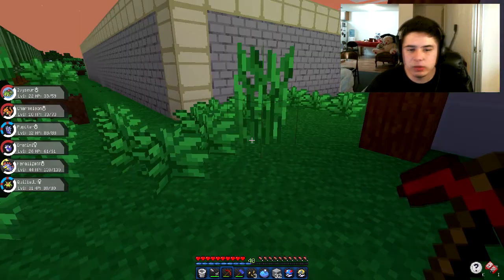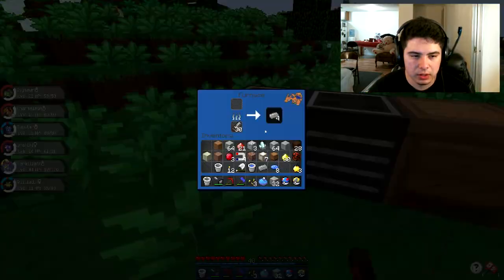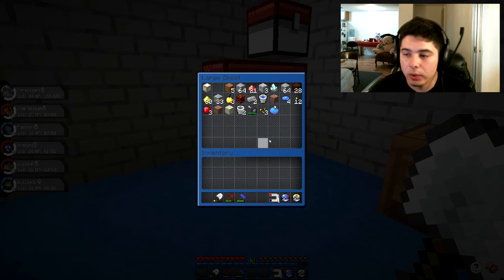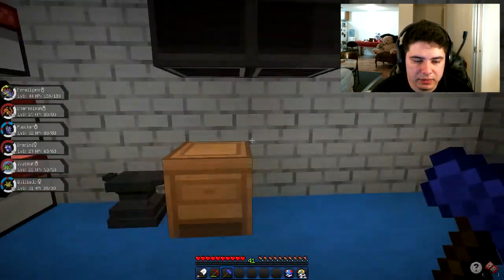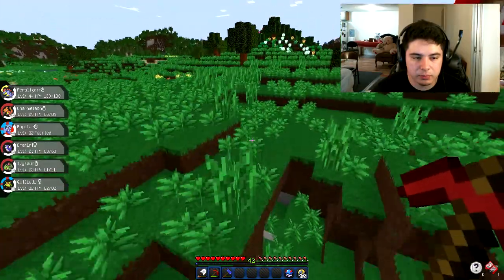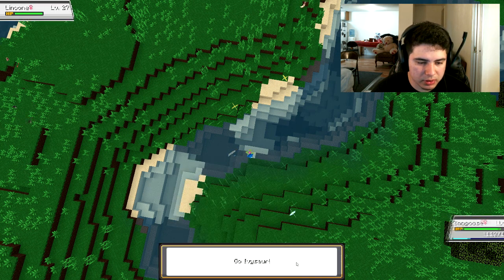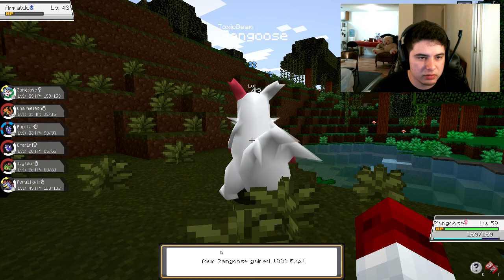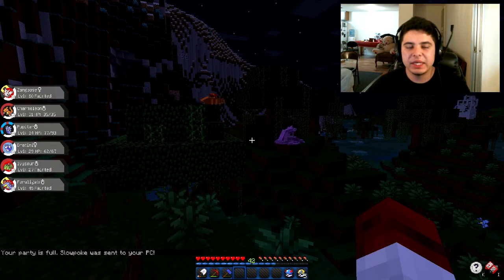How To Catch Pokemon - Pixelmon Adventures - Episode 14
On today's episode we go on a catching spree and take on one of the strongest cpu's in the game :O

Texture Pack Used:
The Pokeballers Texture/Resource Pack

✓Bulbasaur
✓Ivysaur
✓Venusaur
✓Charmander
✓Charmeleon
Charizard
Squirtle
Wartortle
Blastoise
Caterpie
Metapod
Butterfree
Weedle
Kakuna
Beedrill
✓Pidgey
Pidgeotto
Pidgeot
✓Rattata
Raticate
Spearow
Fearow
Ekans
Arbok
✓Pikachu
Raichu
Sandshrew
Sandslash
Nidoran♀
Nidorina
Nidoqueen
Nidoran♂
Nidorino
Nidoking
Clefairy
Clefable
Vulpix
Ninetales
Jigglypuff
Wigglytuff
Zubat
Golbat
Oddish
Gloom
Vileplume
Paras
Parasect
Venonat
Venomoth
Diglett
Dugtrio
Meowth
Persian
Psyduck
Golduck
Mankey
Primeape
Growlithe
Arcanine
Poliwag
Poliwhirl
Poliwrath
Abra
Kadabra
Alakazam
✓Machop
Machoke
Machamp
Bellsprout
✓Weepinbell
Victreebel
Tentacool
Tentacruel
Geodude
Graveler
Golem
Ponyta
Rapidash
✓Slowpoke
Slowbro
Magnemite
Magneton
Farfetch'd
Doduo
Dodrio
Seel
Dewgong
Grimer
Muk
✓Shellder
Cloyster
✓Gastly
Haunter
Gengar
✓Onix
Drowzee
Hypno
Krabby
Kingler
✓Voltorb
Electrode
Exeggcute
Exeggutor
Cubone
Marowak
Hitmonlee
Hitmonchan
Lickitung
Koffing
✓Weezing
Rhyhorn
Rhydon
Chansey
Tangela
Kangaskhan
Horsea
✓Seadra
Goldeen
Seaking
Staryu
Starmie
Mr.Mime
✓Scyther
Jynx
✓Electabuzz
Magmar
Pinsir
Tauros
✓Magikarp
Gyarados
Lapras
Ditto
Eevee
Vaporeon
Jolteon
Flareon
Porygon
Omanyte
Omastar
Kabuto
Kabutops
Aerodactyl
Snorlax
Articuno
Zapdos
Moltres
✓Dratini
Dragonair
Dragonite
Mewtwo
Mew
Chikorita
Bayleef
Meganium
Cyndaquil
Quilava
Typhlosion
Totodile
Croconaw
✓Feraligatr
Sentret
Furret
Hoothoot
Noctowl
Ledyba
Ledian
Spinarak
Ariados
Crobat
Chinchou
Lanturn
Pichu
Cleffa
Igglybuff
Togepi
Togetic
Natu
Xatu
Mareep
Flaaffy
Ampharos
Bellossom
Marill
Azumarill
Sudowoodo
Politoed
Hoppip
Skiploom
Jumpluff
Aipom
Sunkern
Sunflora
Yanma
Wooper
Quagsire
Espeon
Umbreon
Murkrow
Slowking
Misdreavus
Unown
Wobbuffet
Girafarig
Pineco
Forretress
Dunsparce
Gligar
Steelix
✓Snubbull
Granbull
Qwilfish
Scizor
Shuckle
✓Heracross
Sneasel
Teddiursa
Ursaring
Slugma
Magcargo
Swinub
Piloswine
Corsola
Remoraid
Octillery
Delibird
Mantine
Skarmory
Houndour
Houndoom
Kingdra
Phanpy
Donphan
Porygon2
Stantler
Smeargle
Tyrogue
Hitmontop
Smoochum
Elekid
Magby
Miltank
Blissey
Raikou
Entei
Suicune
Larvitar
✓Pupitar
Tyranitar
Lugia
Ho-Oh
Celebi
Treecko
Grovyle
Sceptile
Torchic
Combusken
Blaziken
Mudkip
Marshtomp
Swampert
Poochyena
Mightyena
✓Zigzagoon
✓Linoone
✓Wurmple
Silcoon
Beautifly
Cascoon
Dustox
Lotad
Lombre
Ludicolo
Seedot
Nuzleaf
Shiftry
Taillow
Swellow
Wingull
Pelipper
Ralts
Kirlia
Gardevoir
Surskit
Masquerain
Shroomish
Breloom
Slakoth
Vigoroth
Slaking
Nincada
Ninjask
Shedinja
Whismur
Loudred
Exploud
Makuhita
Hariyama
Azurill
Nosepass
Skitty
Delcatty
Sableye
Mawile
Aron
Lairon
Aggron
Meditite
Medicham
Electrike
Manectric
Plusle
Minun
Volbeat
Illumise
Roselia
Gulpin
Swalot
Carvanha
Sharpedo
Wailmer
Wailord
Numel
Camerupt
Torkoal
Spoink
Grumpig
Spinda
Trapinch
Vibrava
Flygon
Cacnea
Cacturne
Swablu
Altaria
✓Zangoose
Seviper
Lunatone
Solrock
Barboach
Whiscash
Corphish
Crawdaunt
Baltoy
Claydol
Lileep
Cradily
Anorith
Armaldo
Feebas
Milotic
Castform
Kecleon
Shuppet
Banette
Duskull
Dusclops
Tropius
Chimecho
Absol
Wynaut
Snorunt
Glalie
Spheal
Sealeo
Walrein
Clamperl
Huntail
Gorebyss
Relicanth
Luvdisc
Bagon
Shelgon
Salamence
Beldum
Metang
Metagross
Regirock
Regice
Registeel
Latias
Latios
Kyogre
Groudon
Rayquaza
Jirachi
Deoxys
Turtwig
Grotle
Torterra
Chimchar
Monferno
Infernape
Piplup
Prinplup
Empoleon
Starly
Staravia
Staraptor
Shinx
Luxio
Luxray
Budew
Roserade
Cranidos
Rampardos
Shieldon
Bastiodon
Burmy
Wormadam
Mothim
Combee
Vespiquen
Pachirisu
Drifloon
Drifblim
Mismagius
Honchkrow
Chingling
Bonsly
Happiny
Chatot
Munchlax
Riolu
Lucario
Skorupi
Drapion
Mantyke
Weavile
Magnezone
Rhyperior
Electivire
Magmortar
Togekiss
Yanmega
Leafeon
Glaceon
Gliscor
Mamoswine
Porygon-Z
Gallade
Probopass
Dusknoir
Froslass
Rotom
Uxie
Mesprit
Azelf
Regigigas
Snivy
Servine
Serperior
Tepig
Pignite
Emboar
Oshawott
Dewott
Samurott
Roggenrola
Boldore
Gigalith
Sewaddle
Swadloon
Leavanny
Venipede
Whirlipede
Scolipede
Cottonee
Whimsicott
Sandile
Krokorok
Krookodile
Dwebble
Crustle
Sigilyph
Tirtouga
Carracosta
Archen
Archeops
Zorua
Zoroark
Solosis
Duosion
Reuniclus
Emolga
Joltik
Galvantula
Klink
Klang
Klinklang
Litwick
Lampent
Chandelure
Cryogonal
Golett
Golurk
Pawniard
Bisharp
Rufflet
Braviary
Larvesta
Volcarona
Chespin
✓Quilladin
Chesnaught
Fennekin
Braixen
Delphox
Froakie
Frogadier
Greninja